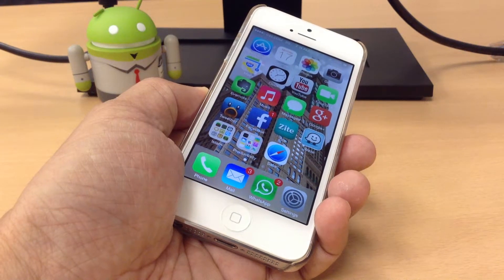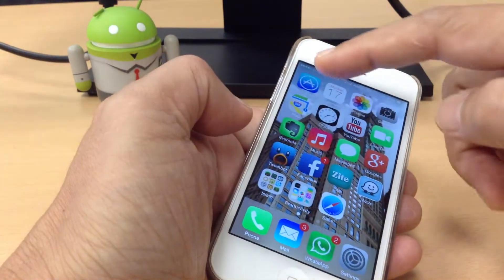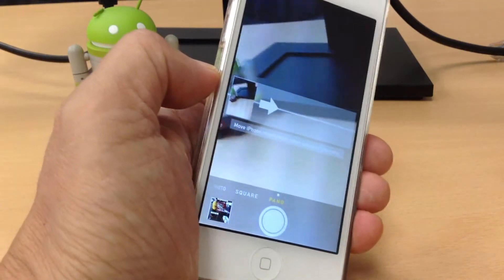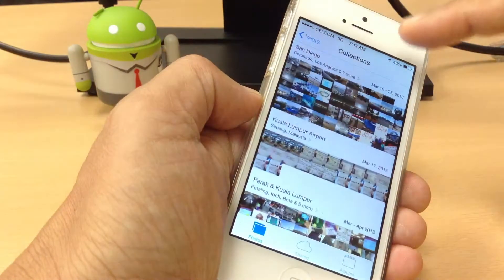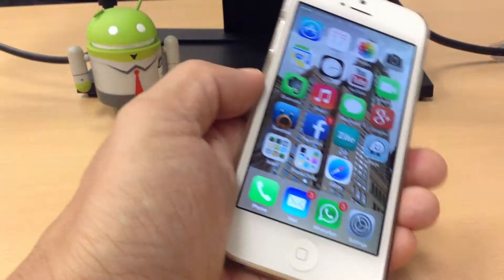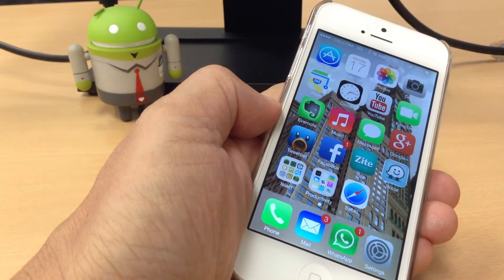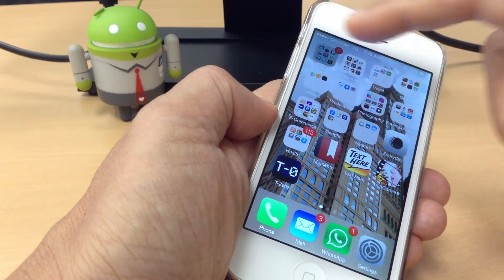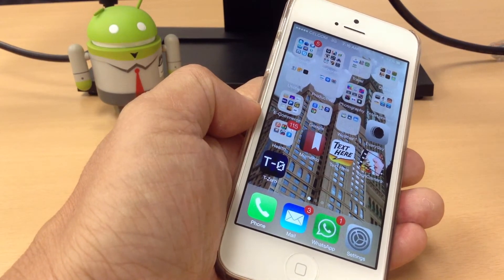iOS 7 Beta - Problems with Some Applications (Compatibility Issues)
The new iOS 7 Beta which has been released by Apple is quite awesome. Many features are being introduced. However, there are certain apps which have some compatibility issues and I am sure it will be resolve before the official release of iOS 7.